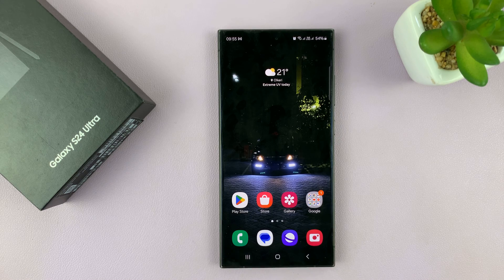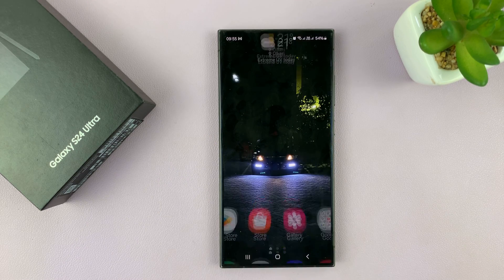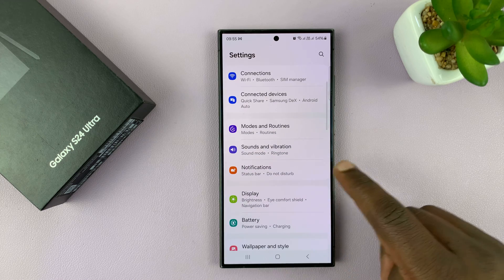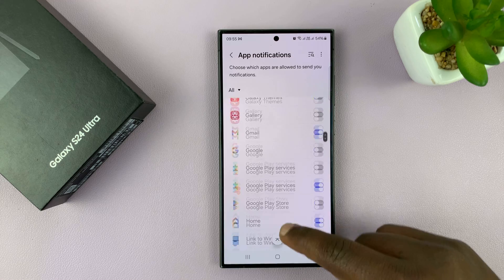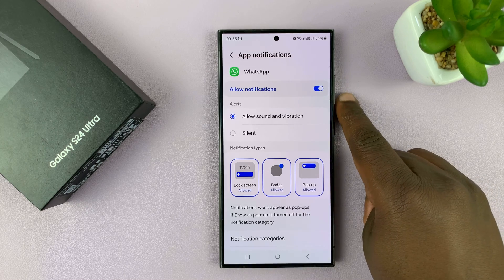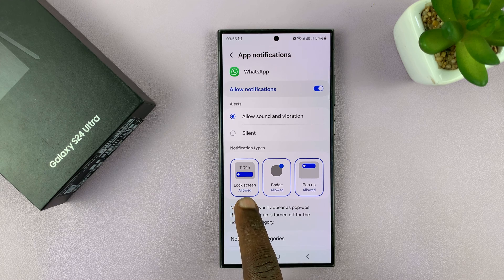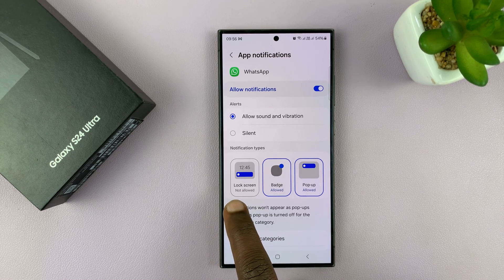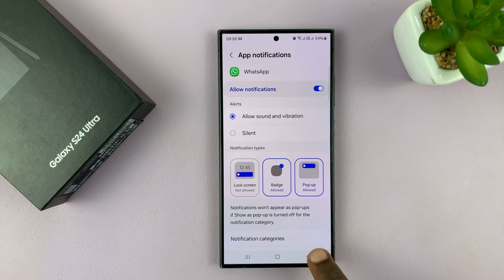How To Hide WhatsApp Notifications On Lock Screen Of Samsung Galaxy S24 /S24 Ultra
Learn How To Hide WhatsApp Notifications On Lock Screen Of Samsung Galaxy S24, S24+ & S24 Ultra.

In this tutorial, learn how to discreetly manage your WhatsApp notifications on the lock screen of your Samsung Galaxy S24 series phones. Whether you're concerned about privacy or simply prefer to keep your messages private until you unlock your device, this guide will show you the step-by-step process to hide WhatsApp notifications effectively.

In this guide, we'll walk you through the simple process of hiding WhatsApp notifications from your lock screen, ensuring your conversations remain private even when your phone is locked.

How To Hide WhatsApp Notifications On Lock Screen Of Samsung Galaxy S24, S24+ & S24 Ultra

1. Open the Settings app. Scroll and select Notifications. From here, tap on App Notifications.

2. Scroll and locate WhatsApp. Tap on it. Then look for the section labelled notification types.

3. Here, you should see the option Lock Screen. By default, it is set to Allowed. tap on it and it will be disabled.

Cell Phone Tripod Adapter